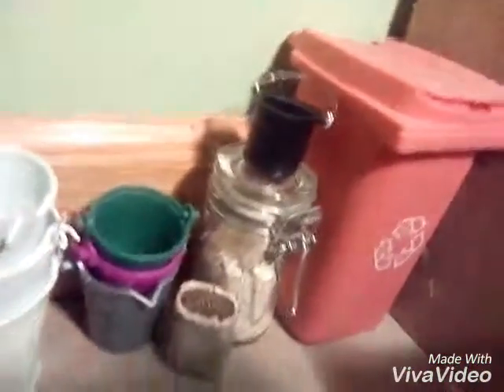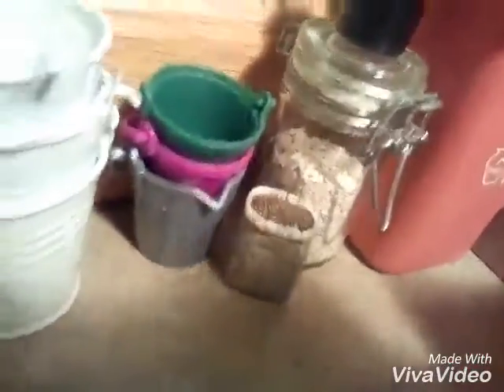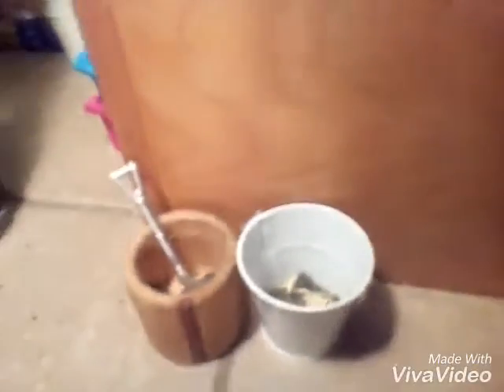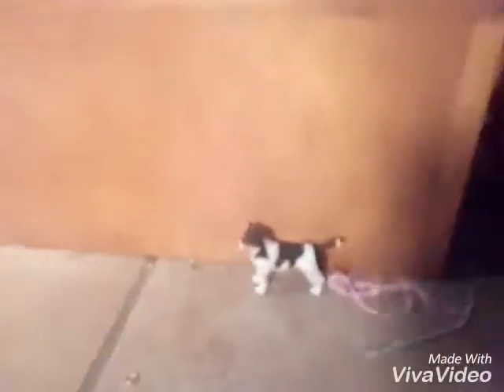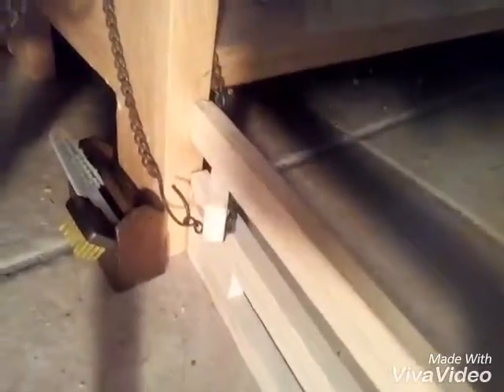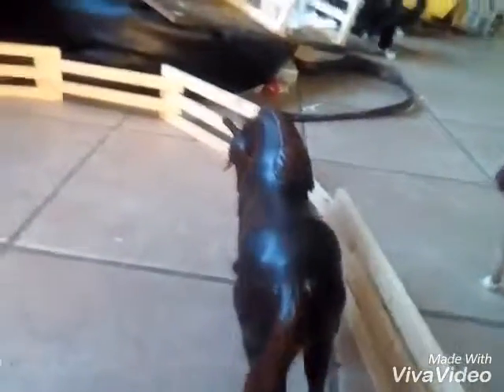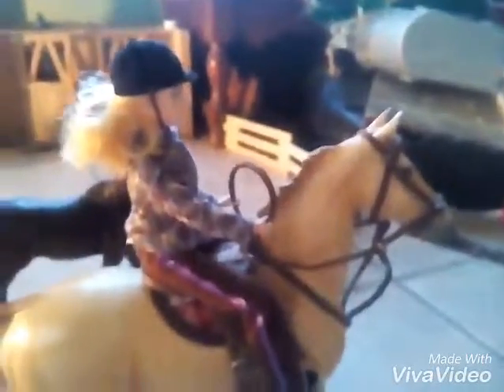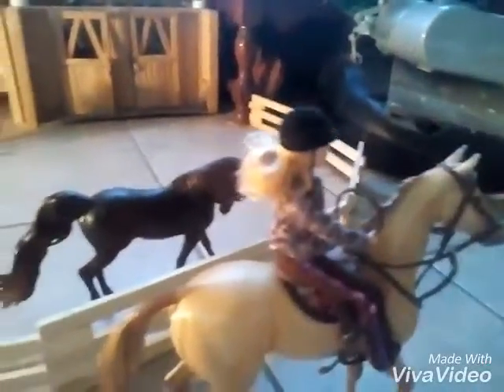2017 Breyer barn tour